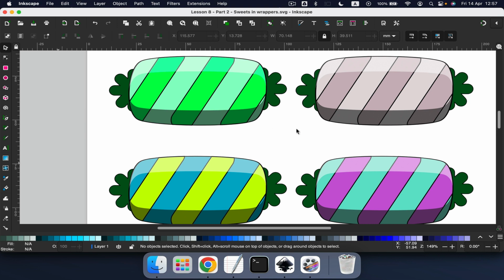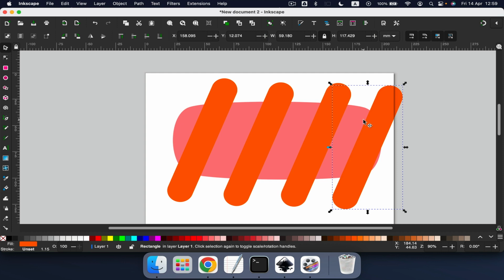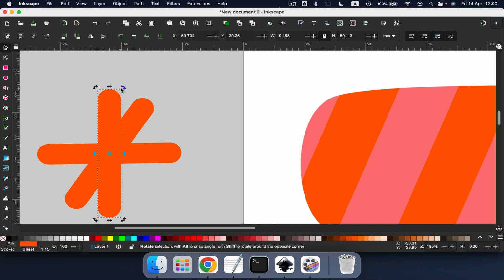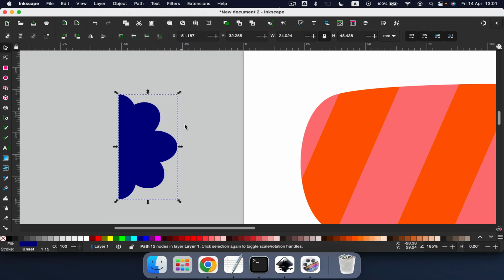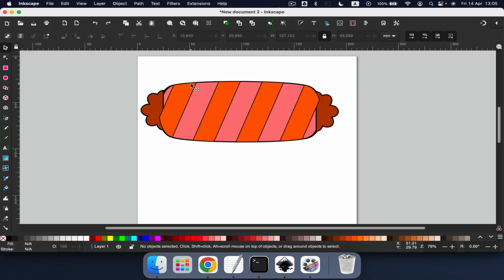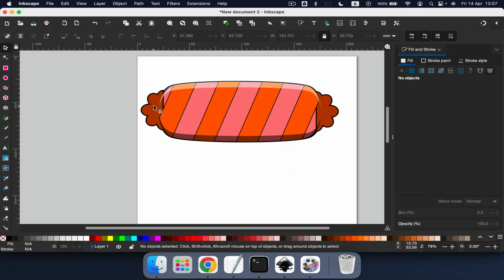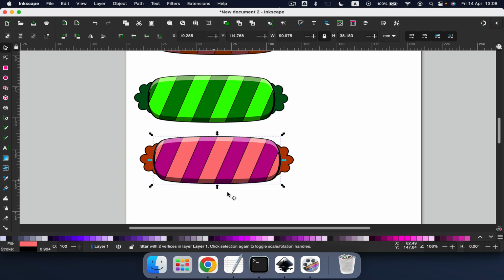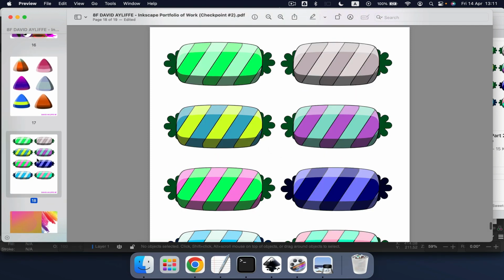Inkscape - Lesson 8 - Part 2 - Sweets in Wrappers